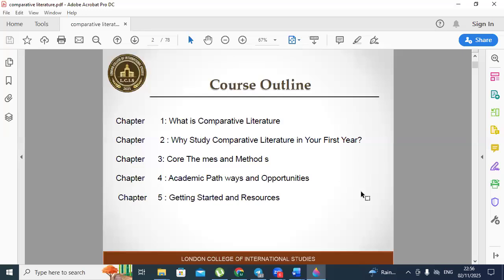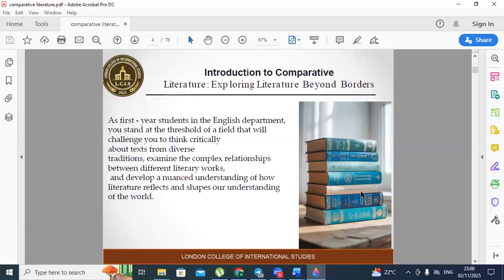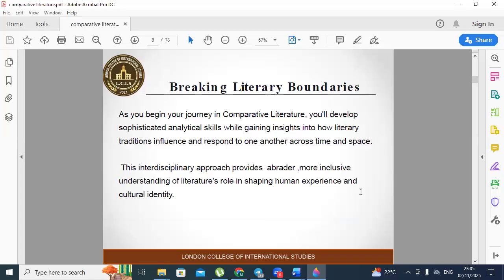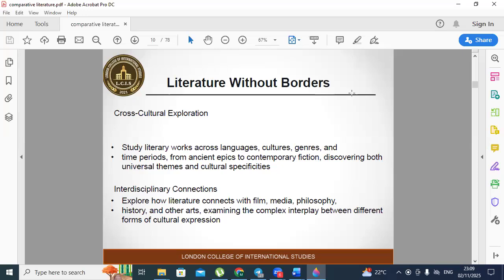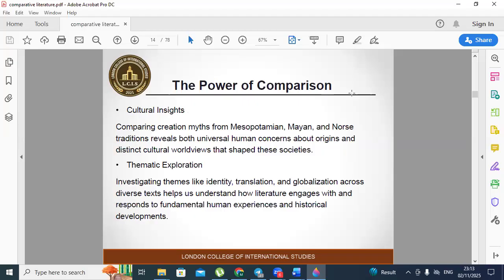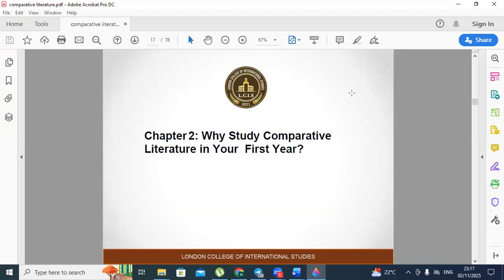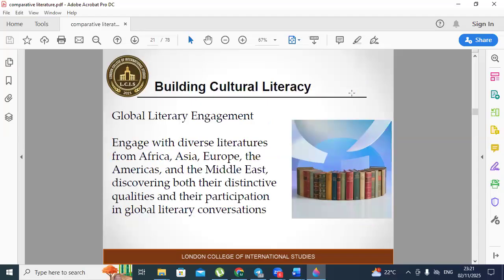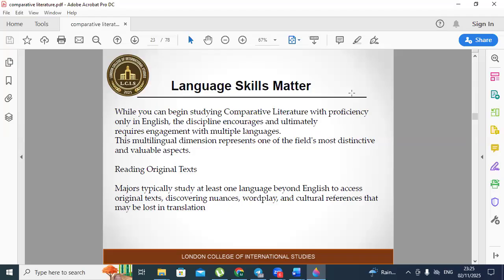Lecture 1 / Comparative Literature